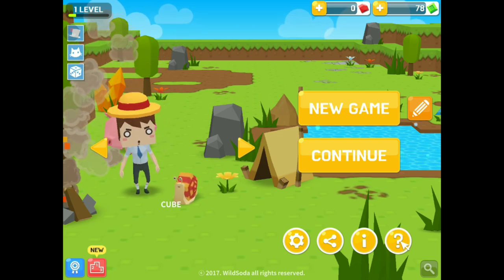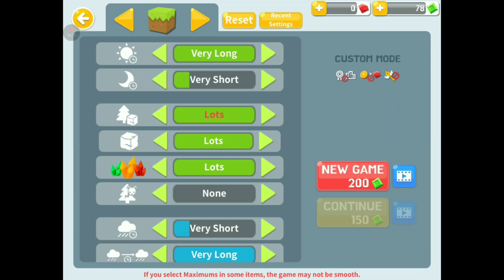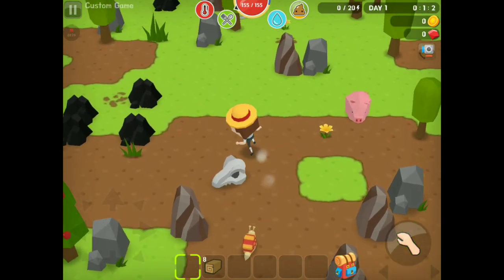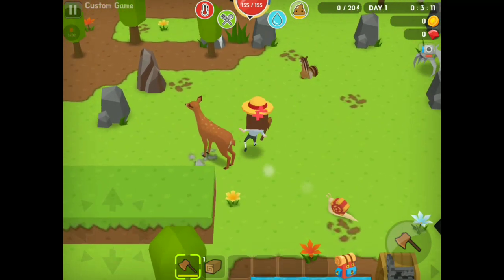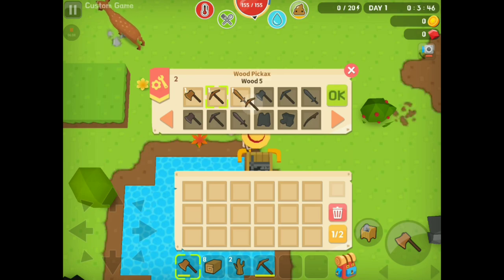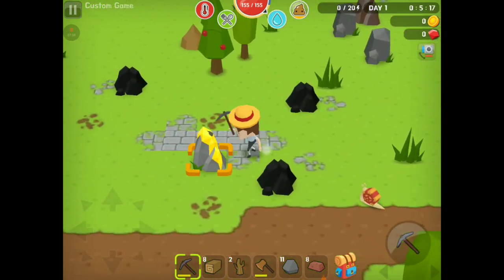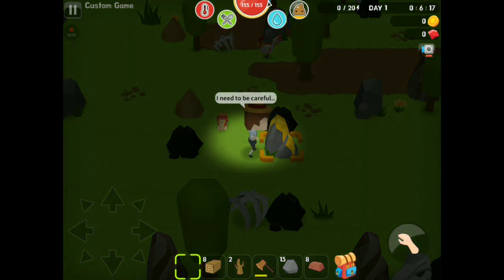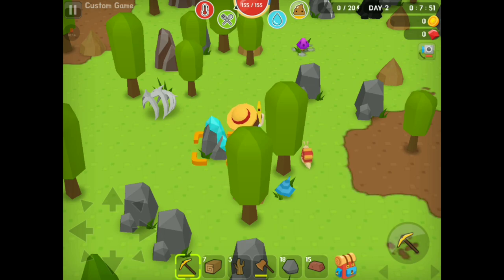NEW *CUSTOM GAME* MODE | Mine Survival (Wild Soda) Update 2.1.1 Gameplay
NEW *CUSTOM GAME* MODE | Mine Survival (Wild Soda) Update 2.1.1 Gameplay Hello everyone! welcome to a mine survival update video! The newest mine survival wild soda edition is update 2.1.1. This update adds all sorts of new stuff, like a different view angle, custom games, ect. In this video I will mainly be looking at the new custom gamemode, which first appeared in update 2.0.4!

🔴I have plenty of other Mine Survival content; check it out!

👉Good starter Microphones
SOONHUA 3.5MM Plug&Play Omnidirectional Mic

Lavalier Lapel Microphone ­ Omnidirectional Mic

TONOR Professional Studio Condenser Microphone

👉Device I record on
Samsung Galaxy Tab S2

👉Gaming Headsets
ONIKUMA Gaming Headset
Gaming Headset with Mic
BENGOO X-40 Gaming Headset